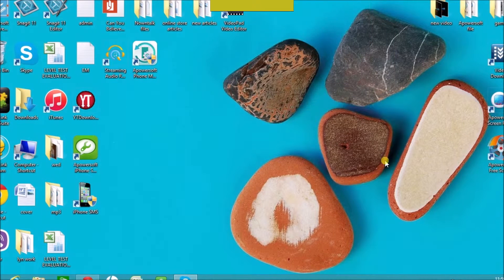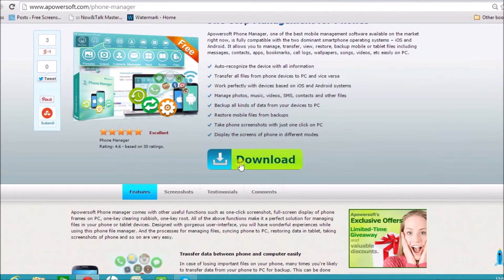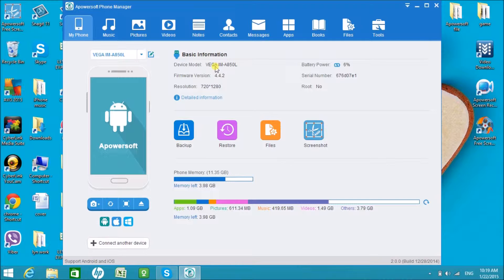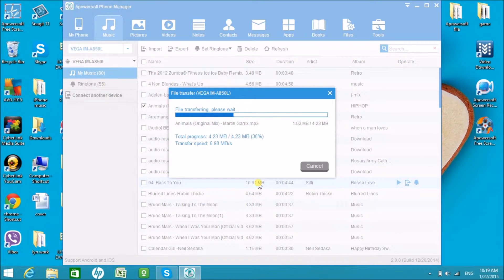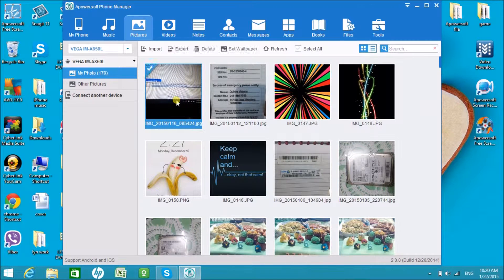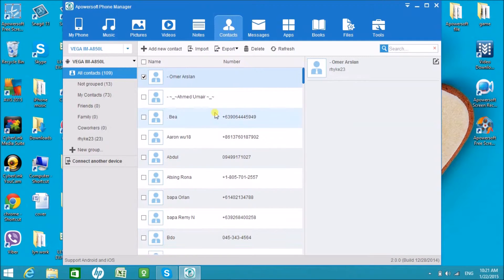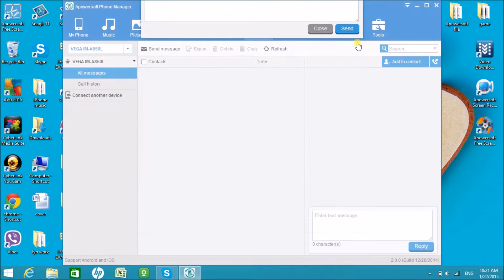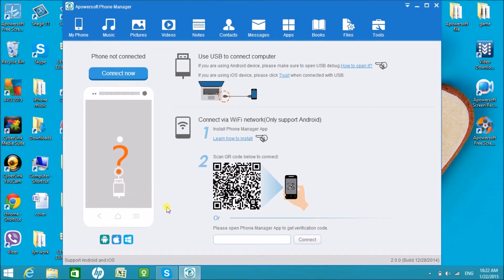Best android equivalent of iTunes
If you need to find an equivalent of iTunes to manage your Android devices, you've come to the right place cuz this video demo really let you have easy access to each android phone manager. You won't spare any effort to manage your data.